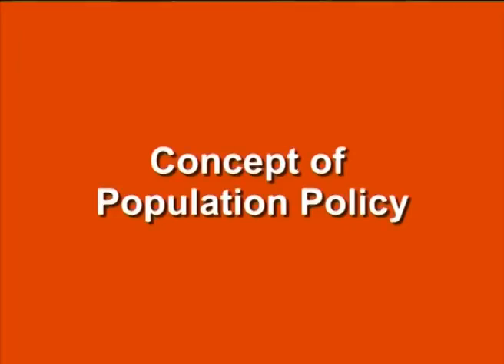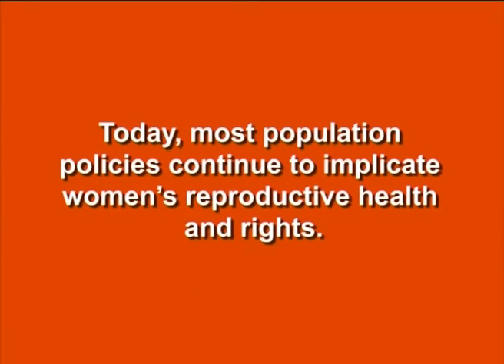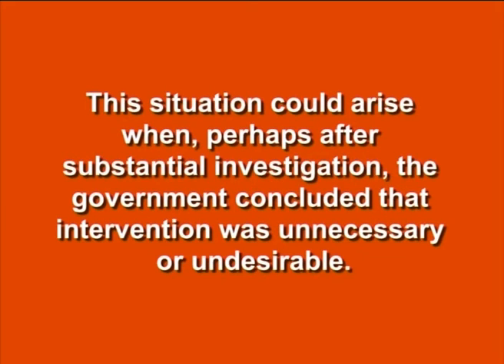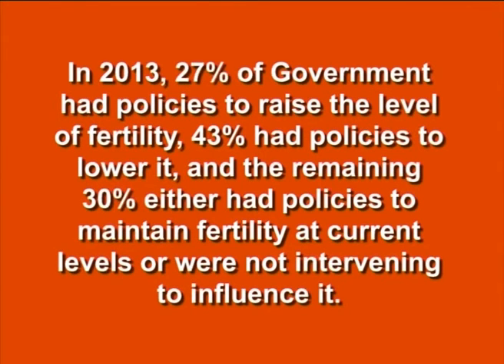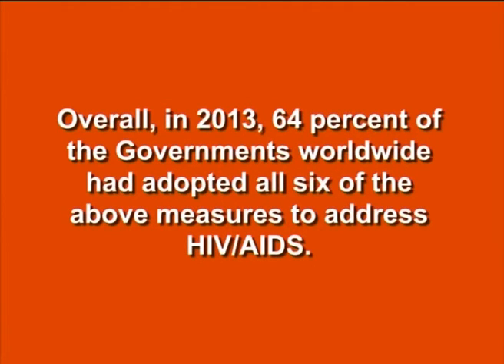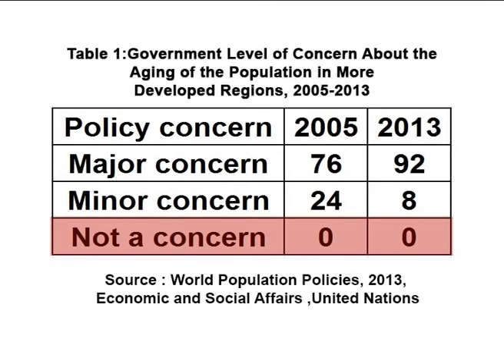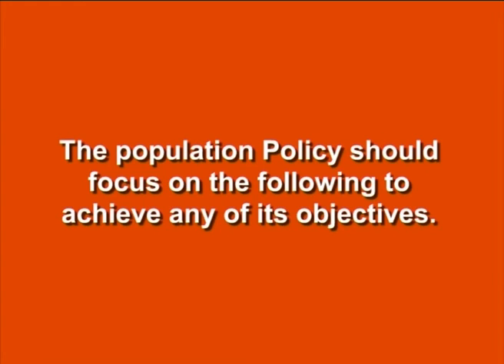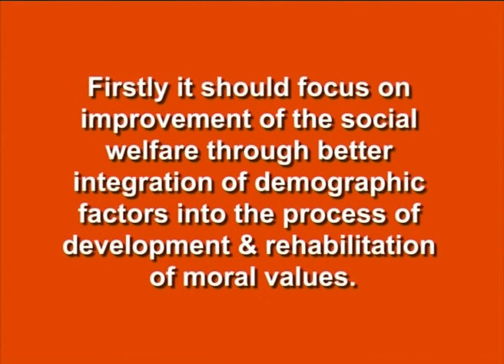Population Policies in Developed Countries